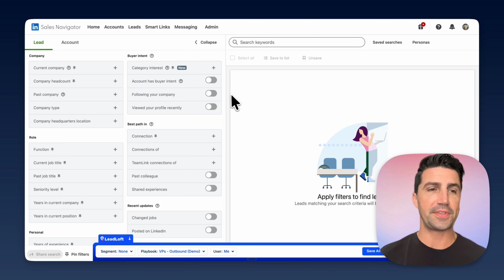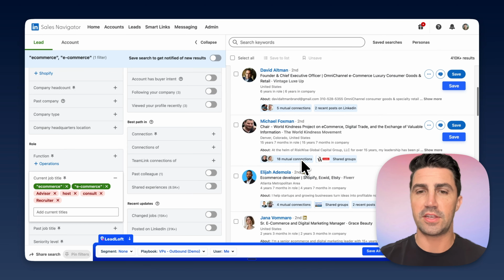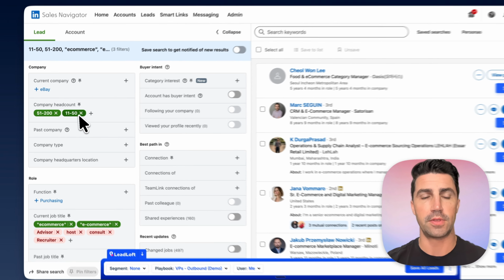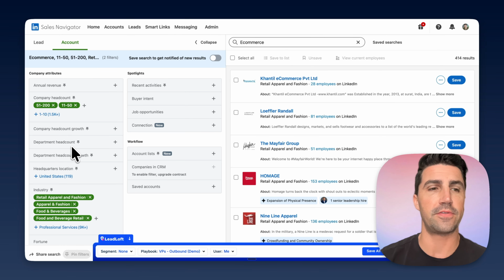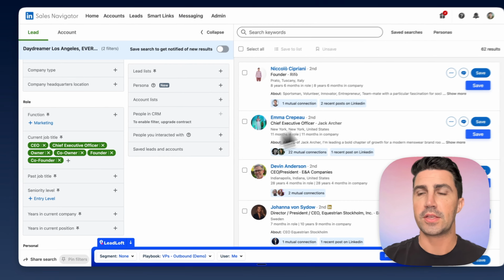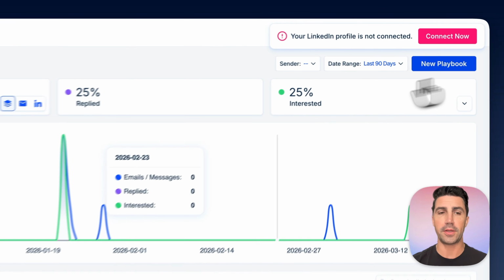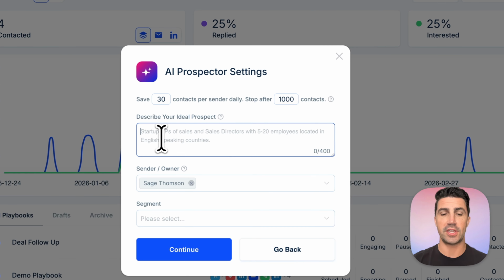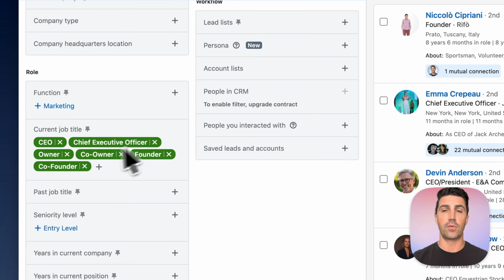How to Find E-Commerce Clients on LinkedIn? (Find E-Commerce Store Owners with Sales Navigator)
In this video, we walk you through three proven methods to identify and target e-commerce owners using LinkedIn Sales Navigator:

1) Job Title Targeting – identify key e-commerce roles and decision-makers
2) Keyword Targeting – zero in on high-intent prospects using relevant terms
3) Company Targeting – discover the most relevant e-commerce brands and businesses

With these three strategies, LeadLoft helps you generate hundreds of qualified e-commerce leads directly from LinkedIn.

0:00 – Intro & Overview
0:19 – Method 1: Job Title + Filtering
3:32 – Method 2: Keywords Across Profiles
4:41 – Method 3: Account Search + Employee Filtering
7:41 – Outreach & Automation